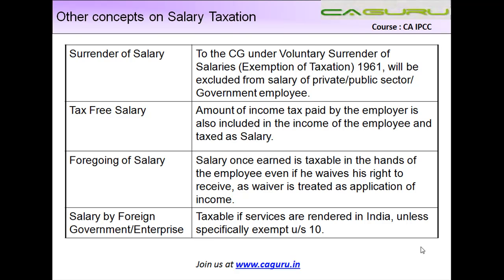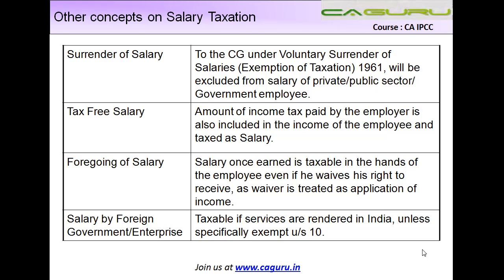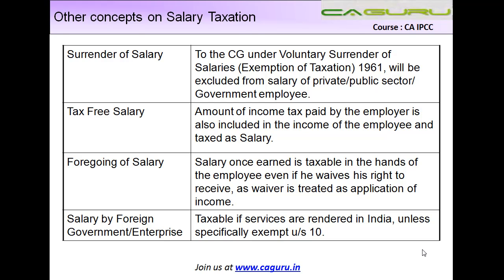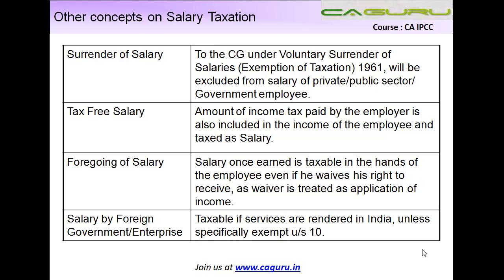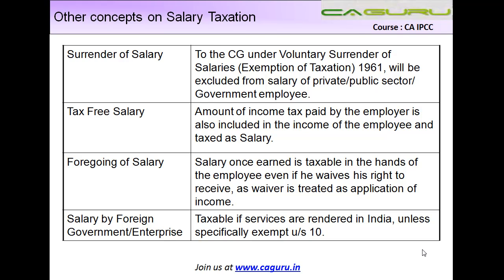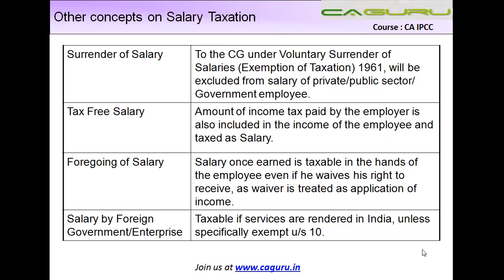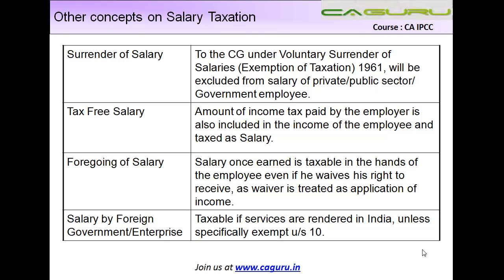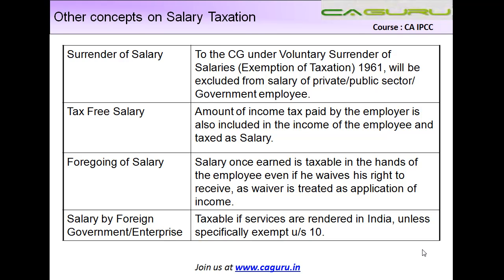966.IPCC Income Tax Salaries Part VI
IPCC Income Tax Salaries Part VI